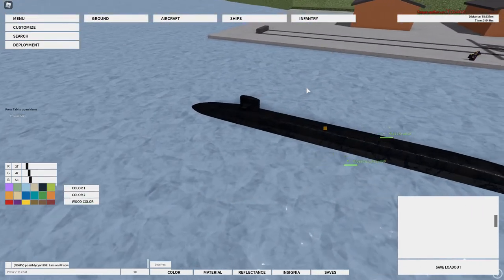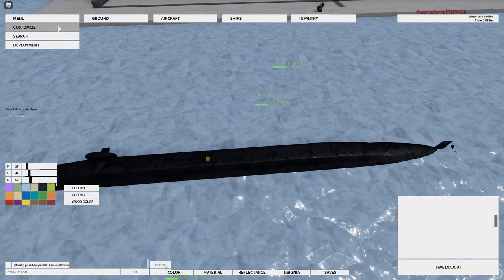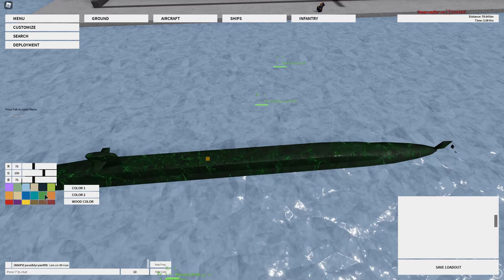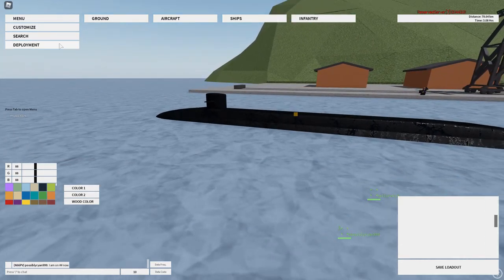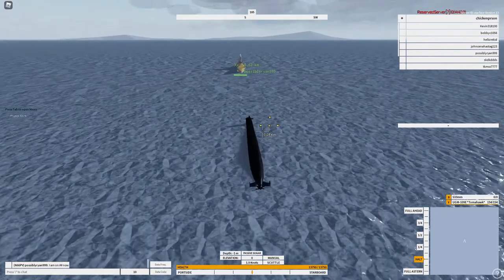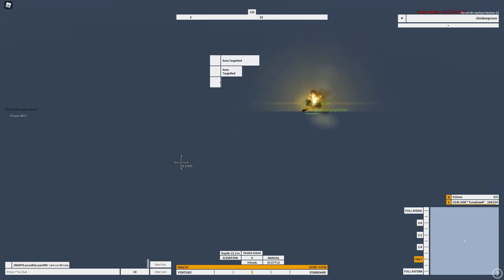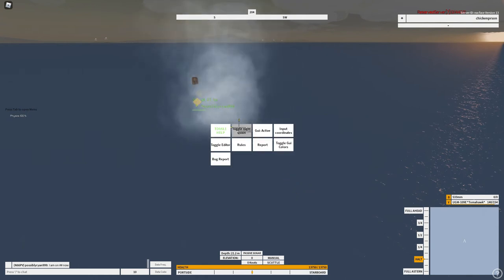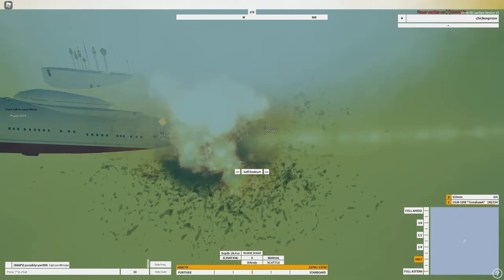A guide to the Ohio in Neo warfare x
A guide to the Ohio class submarine in Neo warfare x in Roblox